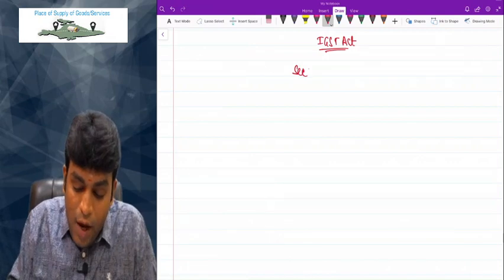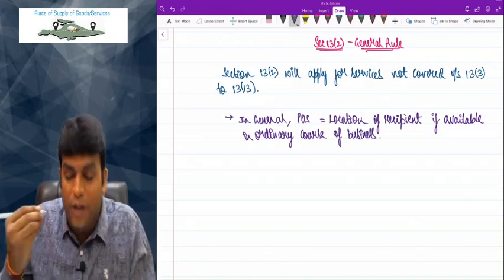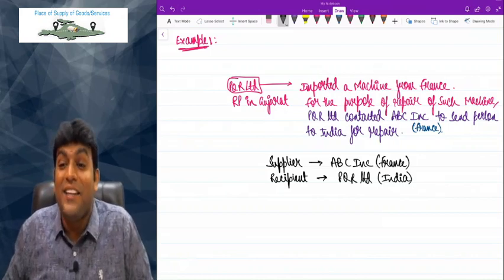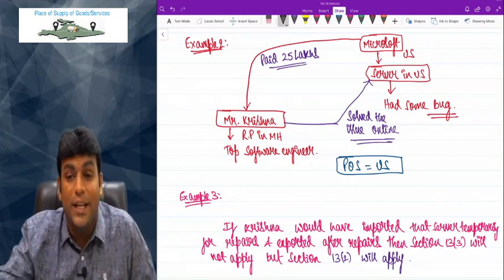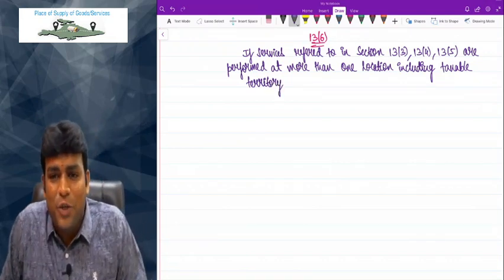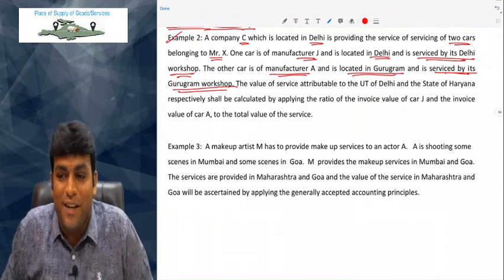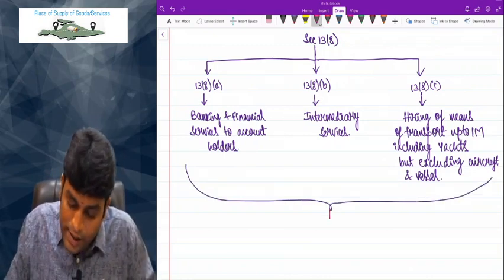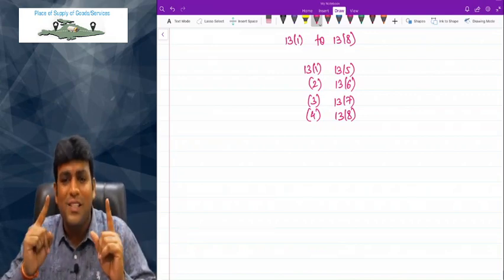Place of Supply Lecture 5 BY CA SHIVA TEJA SIR